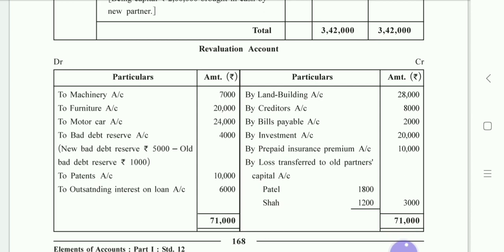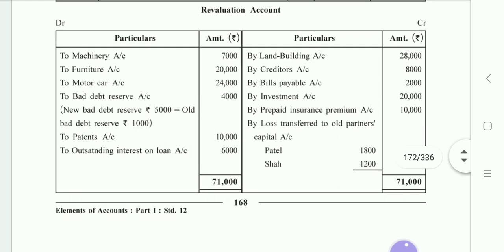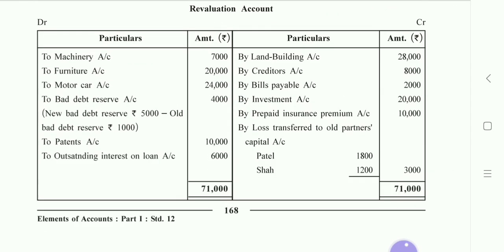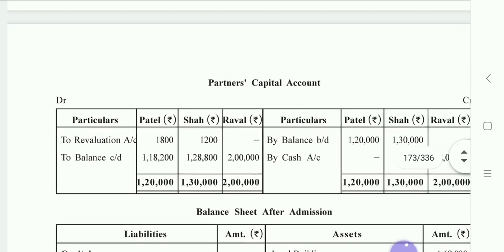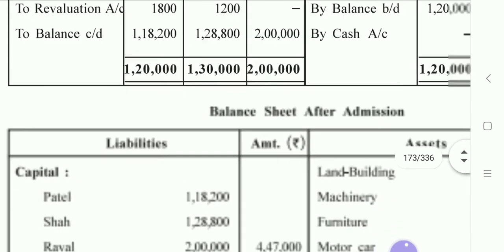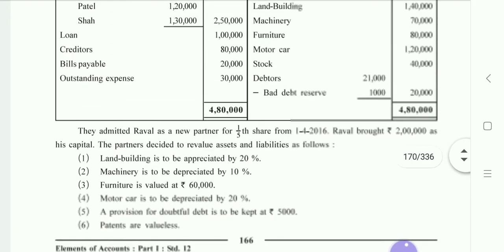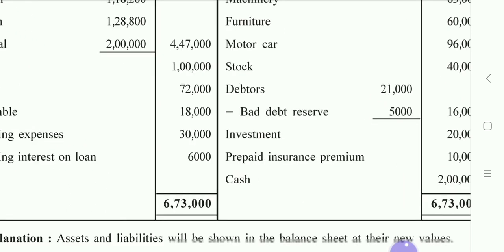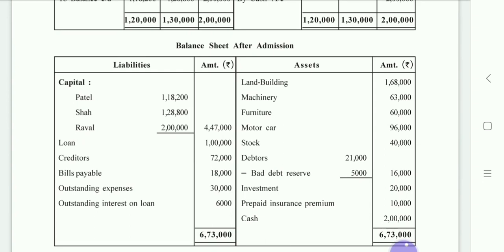STD 12 CH 5 admission LEC 4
Illustration 18
Long sum - last step (Balancing)